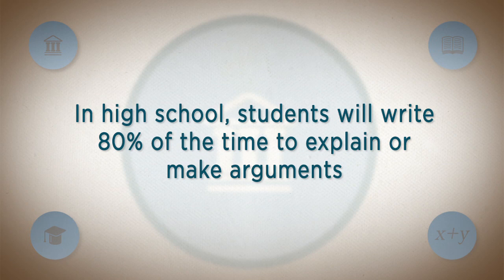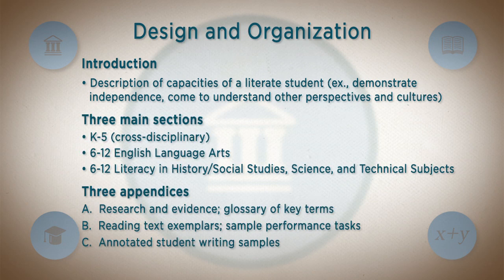Writing to Inform and Make Arguments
• Required mastery of three kinds of writing
• Analytical writing
• Rendering complex information clearly
• Student writing styles/multiple disciplines